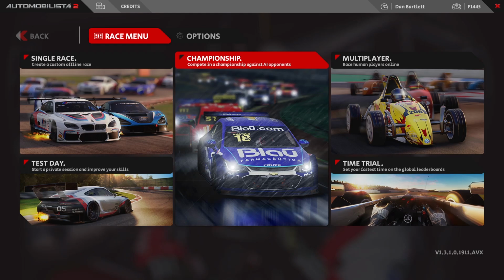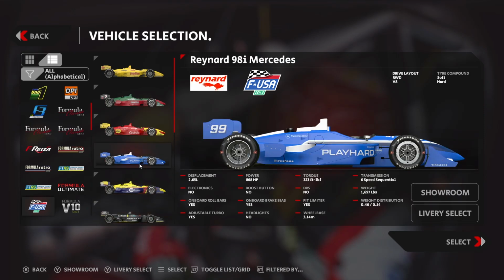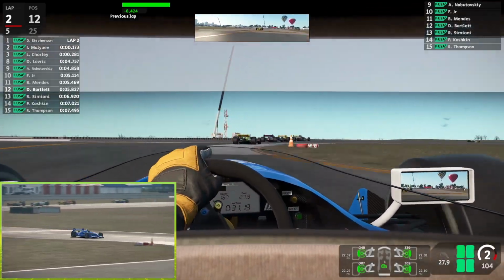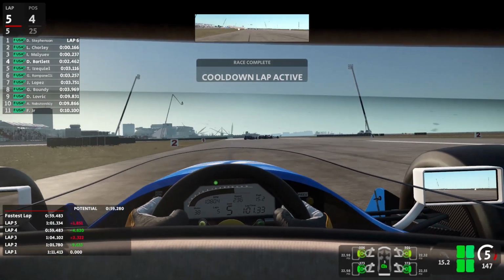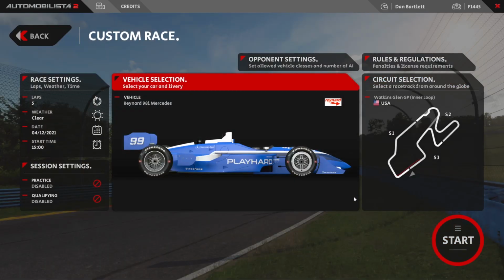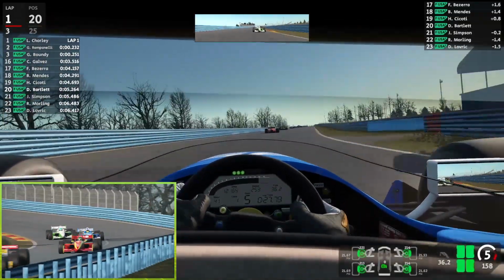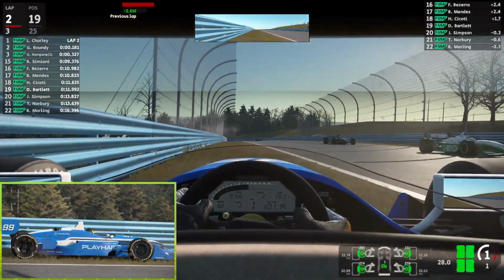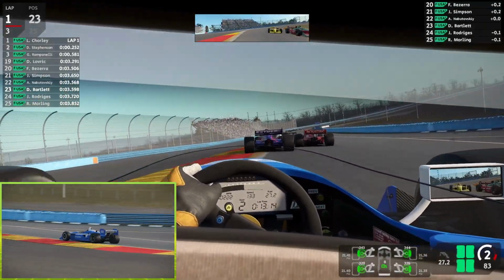AMS 2 | First Look - V1.3.1.0 | Champ Cars, Cleveland & The Glen, Oh My!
Taking a look at the latest patch release for Automobilista 2, including two new circuits; Cleveland and Watkins Glen along with the Gen 2 Champ Cars from 1998.

0:00 Intro
2:43 Cleveland
10:06 Watkins Glen GP (Inner Loop)
15:28 Watkins Glen Short (Inner Loop)